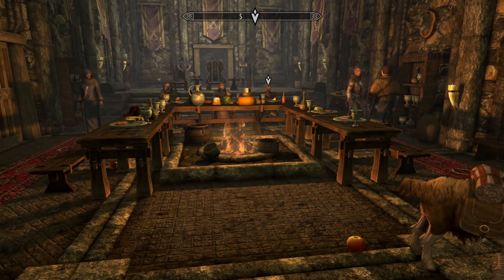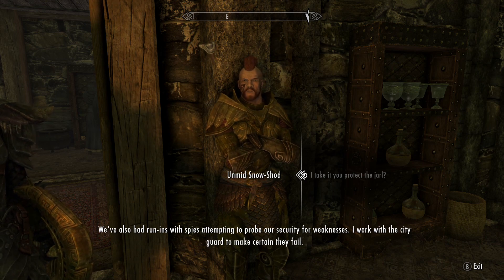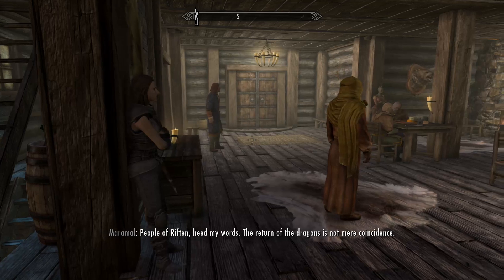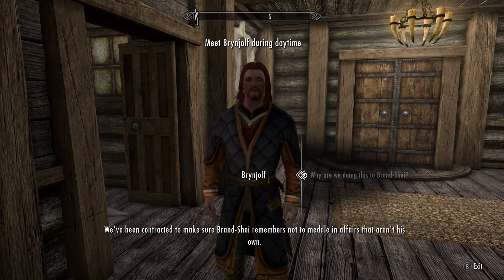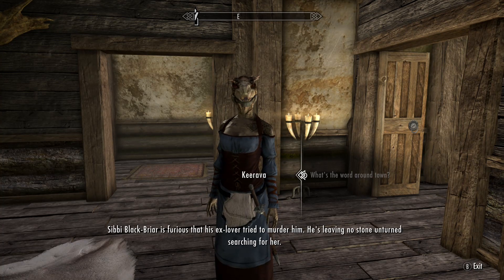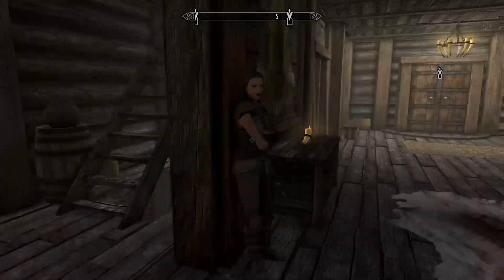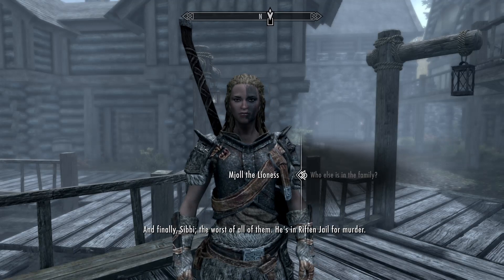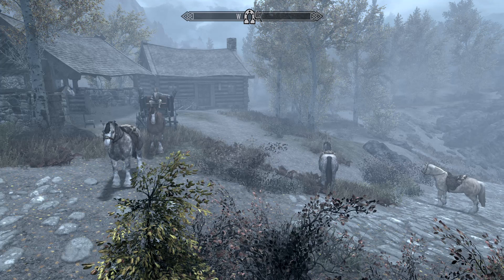Skyrim Anniversary Edition. Chu goes to Riften for a Vacation but gets into some trouble.